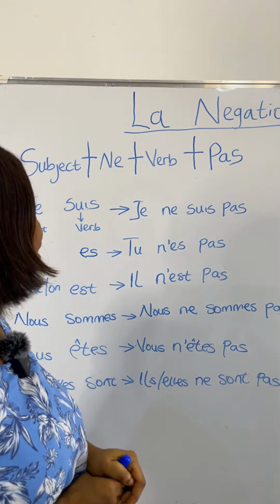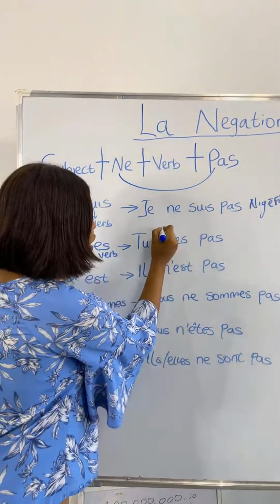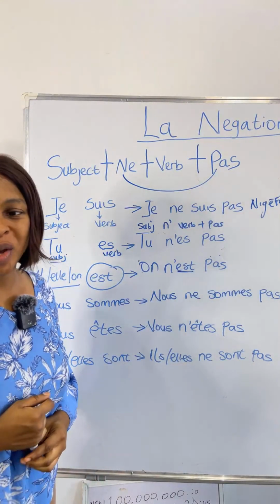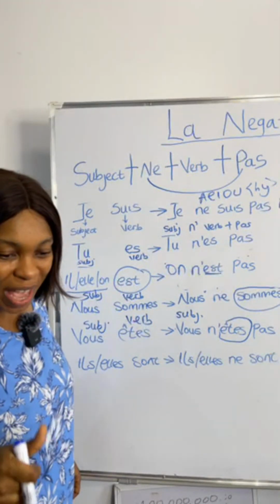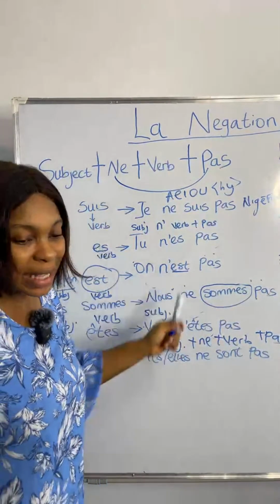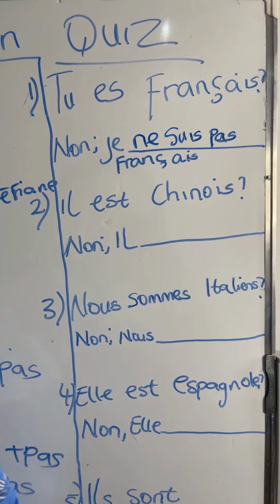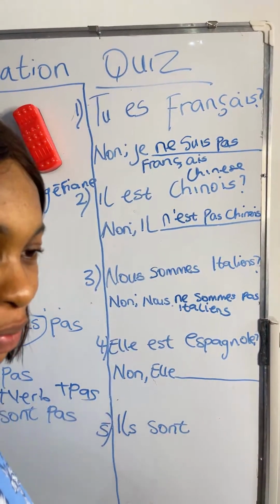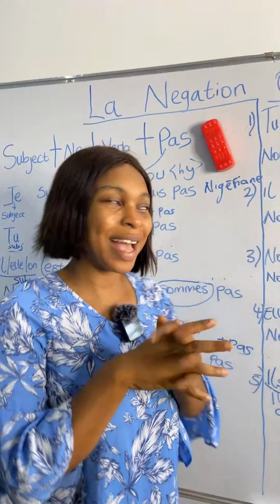MASTER French Negations: How to use Ne... Pas Correctly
Salut les amis! 👋 Welcome to today’s live lesson!

Do you struggle to say "no" in French? Are you constantly confused about where to place the "ne" and the "pas" in a sentence? You are not alone!

In this video, we are mastering French Negation once and for all. We will break down the fundamental "Ne... Pas" rule (often called the "Sandwich Rule") so you can start forming negative sentences with confidence.